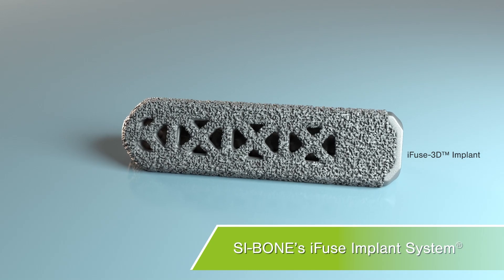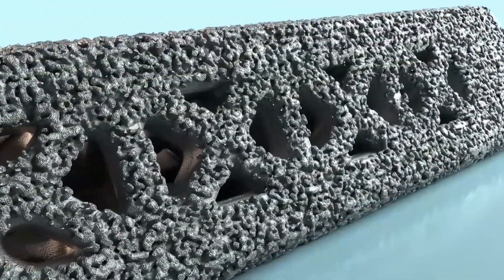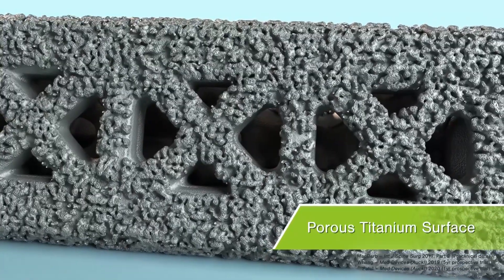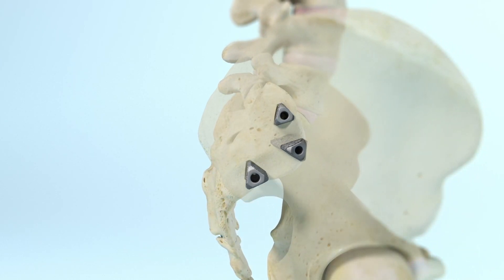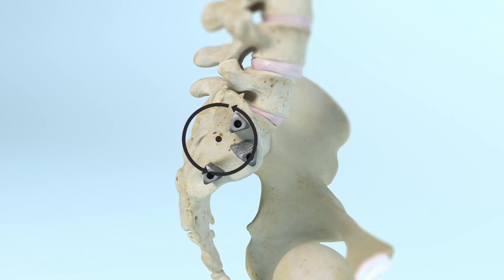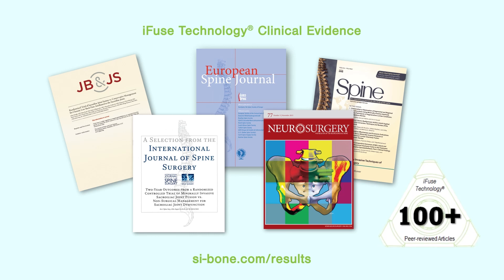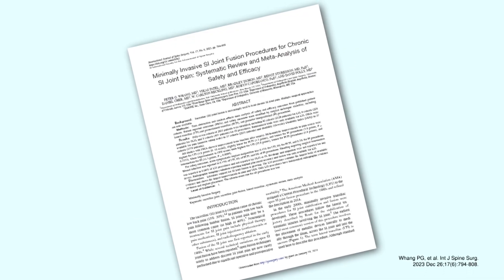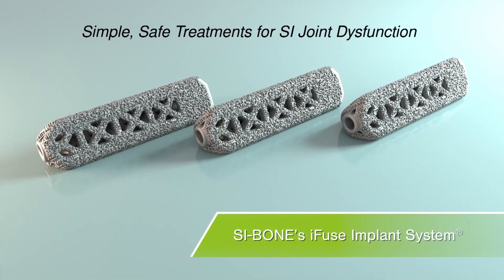iFuse 3D™ Implant System - Animation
The iFuse Implant System® is intended for sacroiliac fusion for the following conditions:
- Sacroiliac joint dysfunction that is a direct result of sacroiliac joint disruption and degenerative sacroiliitis. This includes conditions whose symptoms began during pregnancy or in the peripartum period and have persisted postpartum for more than 6 months.
- To augment immobilization and stabilization of the sacroiliac joint in skeletally mature patients undergoing sacropelvic fixation as part of a lumbar or thoracolumbar fusion.
- Acute, non-acute, and non-traumatic fractures involving the sacroiliac joint.

If present, a pelvic fracture should be stabilized prior to the use of iFuse implants.

Healthcare professionals should refer to the Instructions For Use for indications, contraindications, warnings, and precautions

There are potential risks associated with iFuse procedures. They may not be appropriate for all patients and all patients may not benefit.

SI-BONE and iFuse Implant System are registered trademarks, and Sacropelvic Solutions and iFuse 3D are trademarks of SI-BONE, In.
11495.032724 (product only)